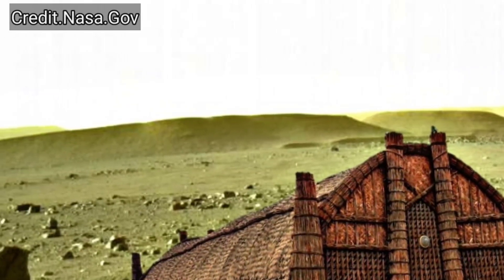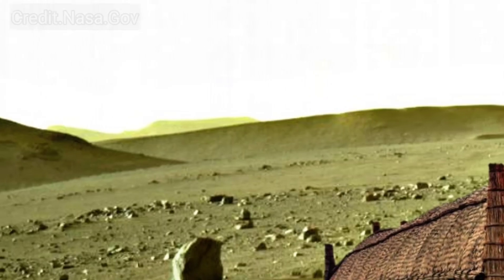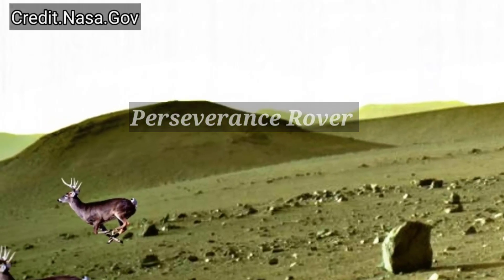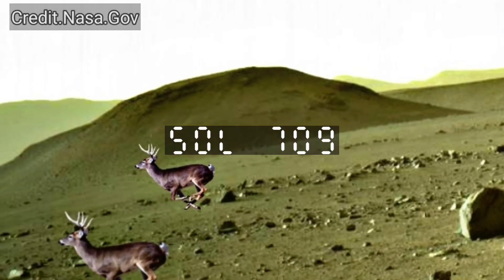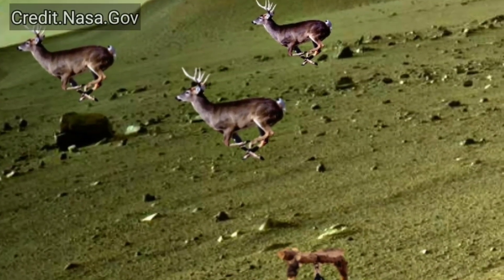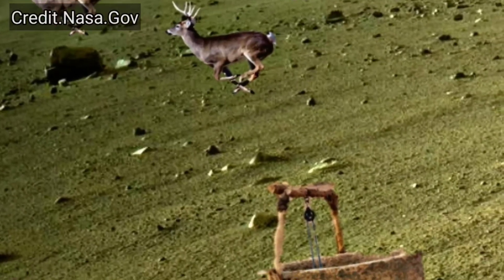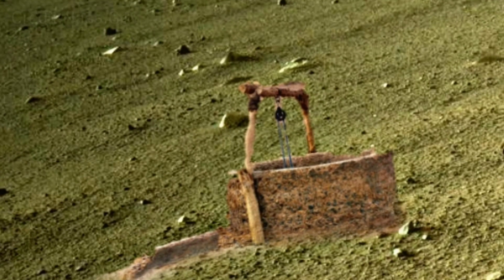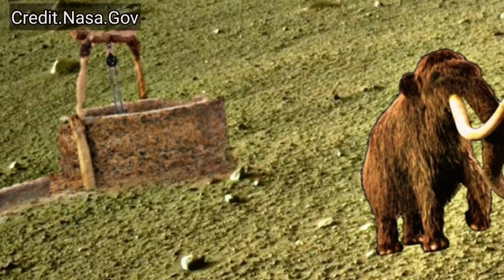Mars Rover updates perseverance Sol 709 | new rover footage | mars 2024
nasaupdates